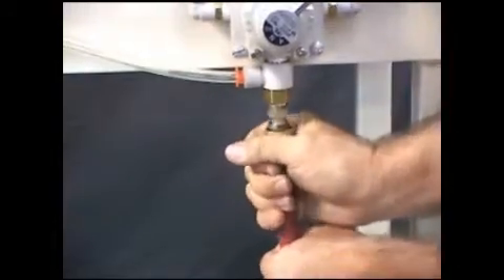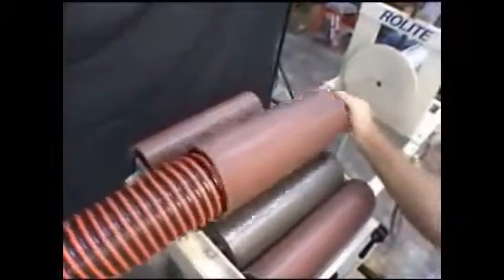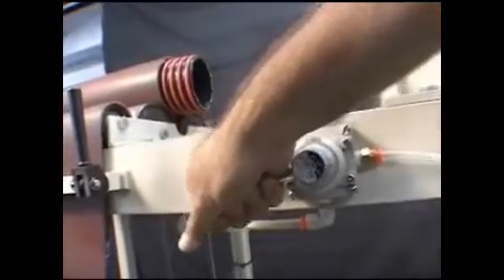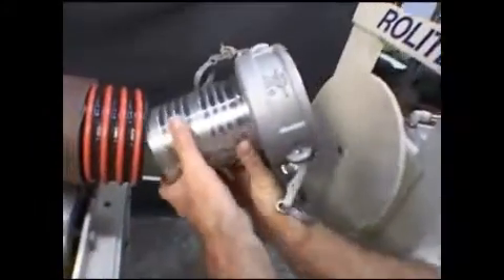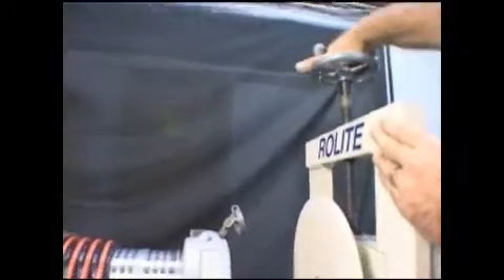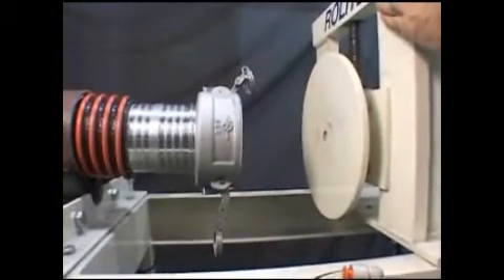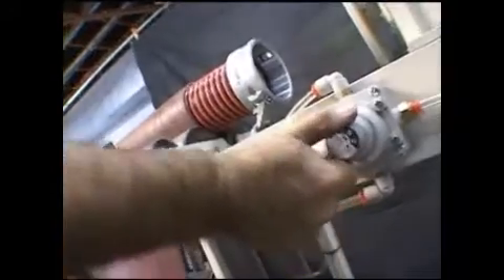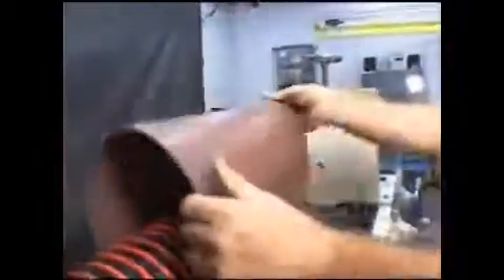Rolite - Hose Assembly Tool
Item #: 792000